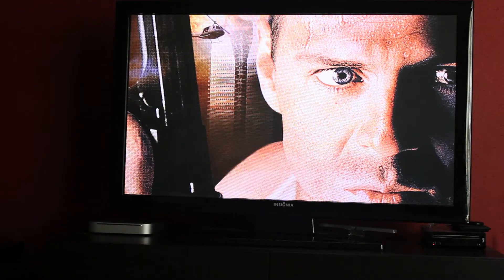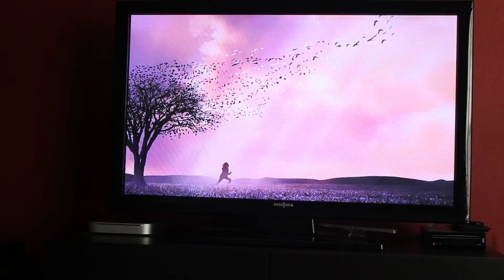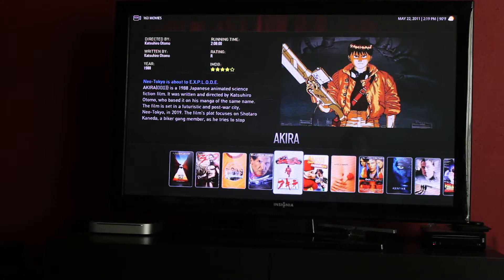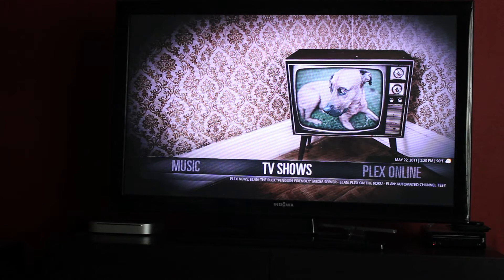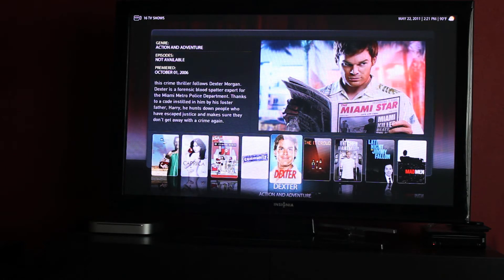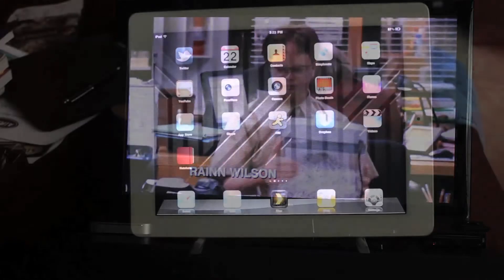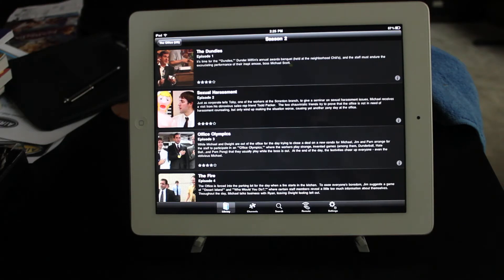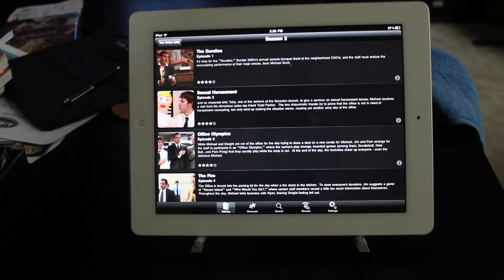Plex for iOS and OSX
Here I demo my Plex setup in my home.